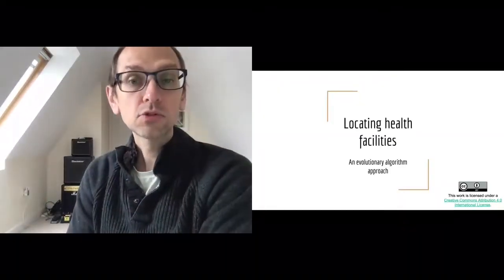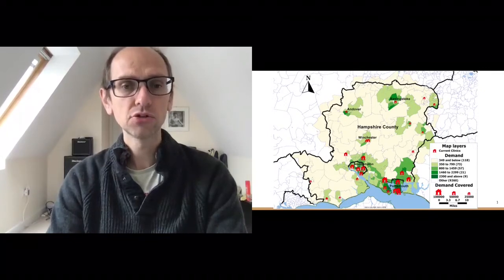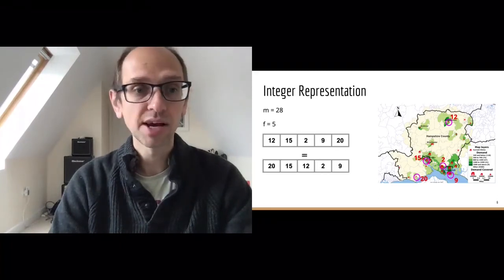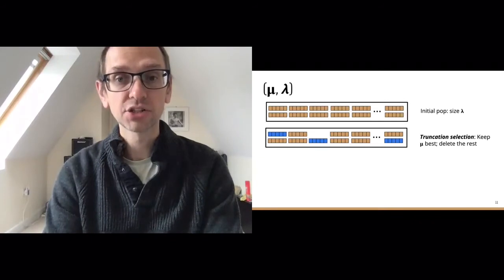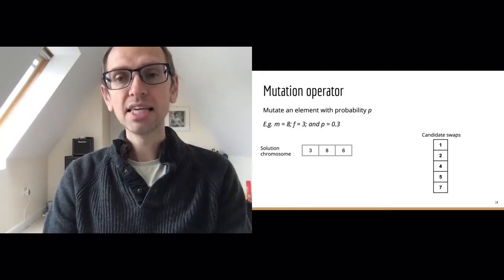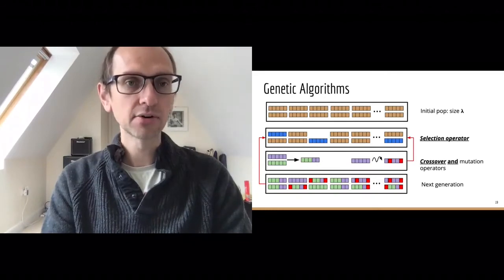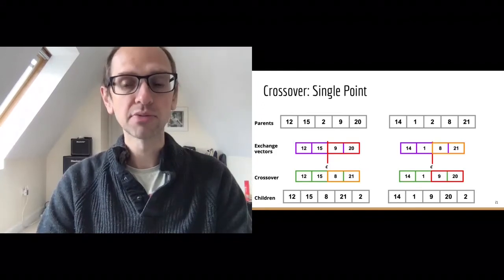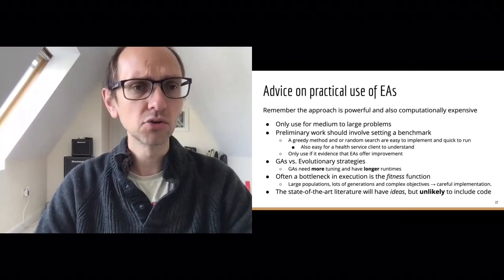HSMA Facility Location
HSMA Facility Location: An evolutionary approach